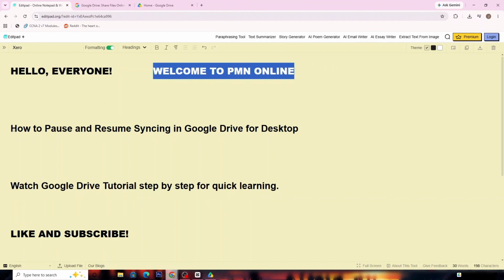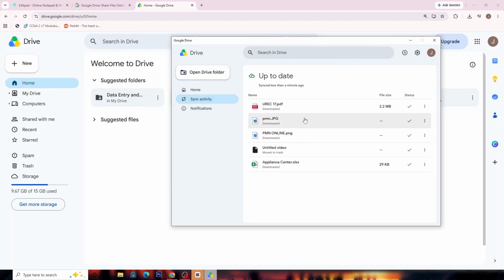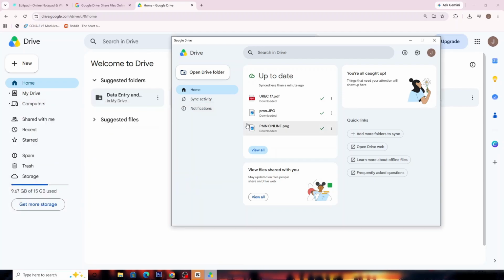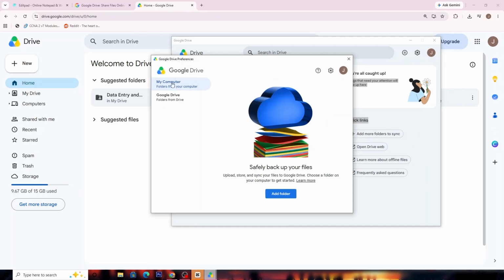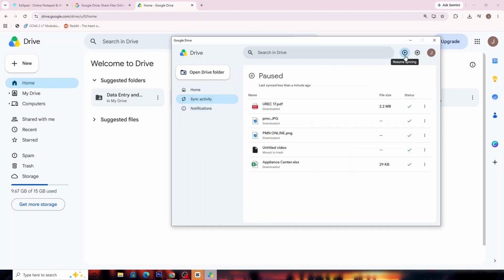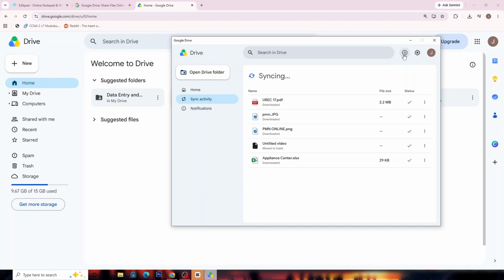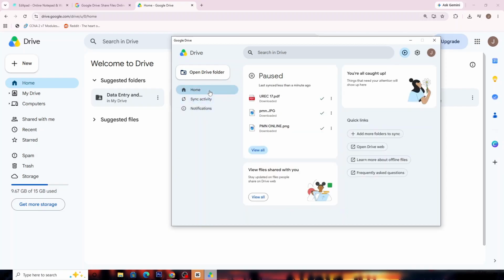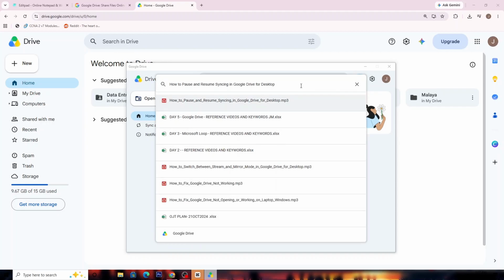How to Pause and Resume Syncing in Google Drive for Desktop Easily 2026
In this video I have shown How to Pause and Resume Syncing in Google Drive for Desktop Easily 2026.

In this quick tutorial, you'll learn how to efficiently pause and resume syncing in Google Drive for Desktop. We break down the steps to ensure that you can keep your files synchronized exactly when you want. Whether you're in the middle of a large upload or need to save bandwidth for other tasks, these features make managing your data a breeze.

Pausing and resuming sync can be crucial for various scenarios, especially in business settings. For example, if you're working on a large project that requires a lot of bandwidth, temporarily halting syncing can help you focus without interruptions. This feature not only streamlines workflow but also conserves resources during critical times.

Incorporating automation and integration with tools like AI can further enhance your productivity. For instance, utilizing Google Drive’s features in conjunction with other software can help automate file management, making your workflow smoother and more efficient. Understanding these integrations is vital for optimizing your operations.

This tutorial is perfect for beginners and professionals alike. Whether you're just starting with Google Drive or are looking to refine your skills for streamlined business processes, this video caters to various levels of expertise in the software.

You'll learn:
- How to access the sync settings in Google Drive for Desktop.
- Steps to pause syncing your files effectively.
- Instructions for resuming synchronization when needed.
- Tips for managing sync settings during large transfers.
- Best practices for utilizing Google Drive in professional environments.

Perfect for beginners, professionals, business owners, and anyone looking to optimize their use of Google Drive for effective file management.

0:00 Introduction
0:30 Accessing Sync Settings
1:00 Pausing Syncing
1:30 Resuming Syncing
2:00 Best Practices
2:30 Conclusion